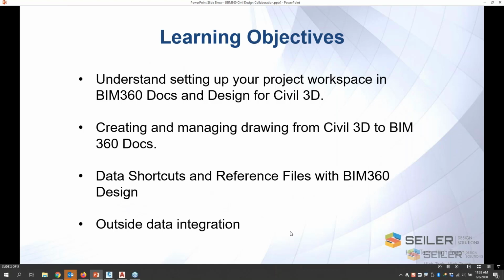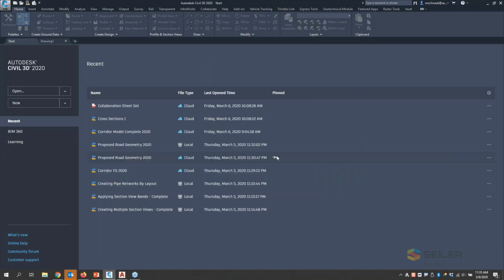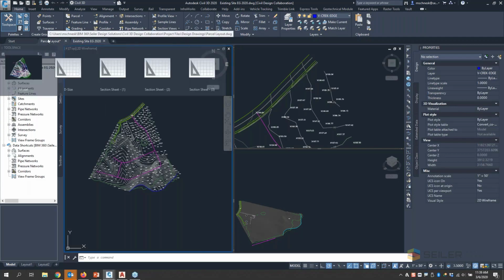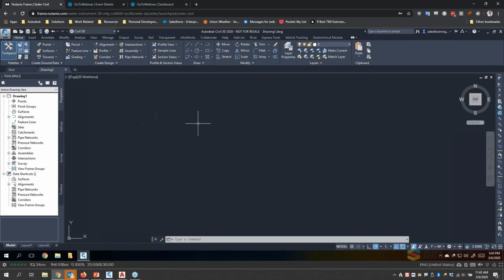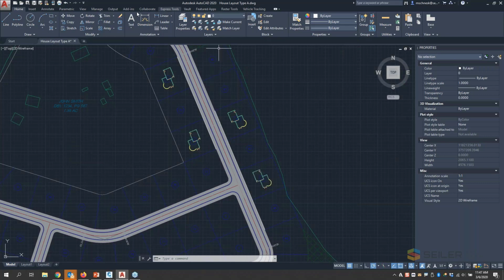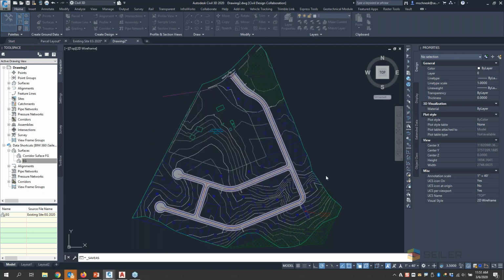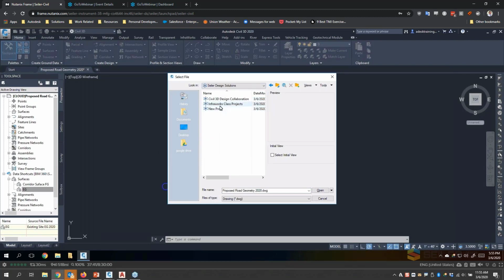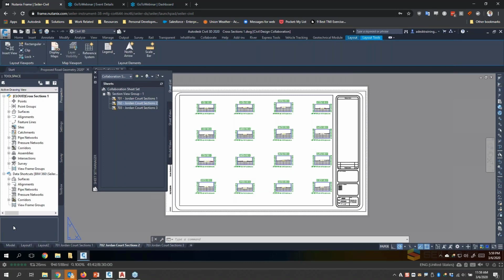Civil 3D 2020.2 Design Collaboration in BIM360 Design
Design collaboration on civil infrastructure projects between two or more consultants, or even the same consultant among multiple offices has always been a challenge. Scheduling, drawing and file access, versions, markups can get mixed up or even turn up missing, sometimes at critical phases.

The release of Civil 3D 2020.2 introduces design collaboration for civil projects.  Seiler Design Solutions has already shown setting up a project in BIM360 Docs. In this webinar we will show you how to organize your Civil 3D project in BIM360 Design to collaborate, monitor, review and release projects among many stakeholders from one single location.

This is a recording of our webinar that will benefit civil engineers,surveyors, architects, landscape architects and GIS specialists who work with infrastructure projects among multiple offices and sub-consultants.